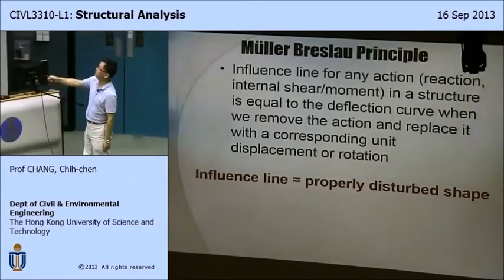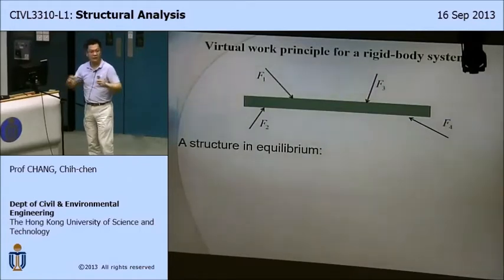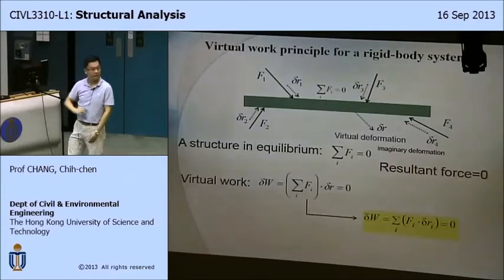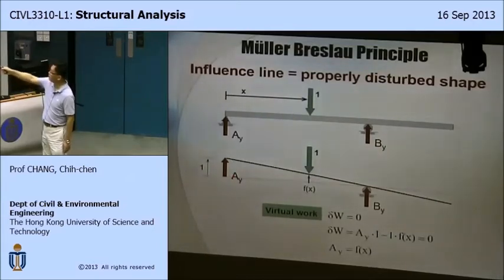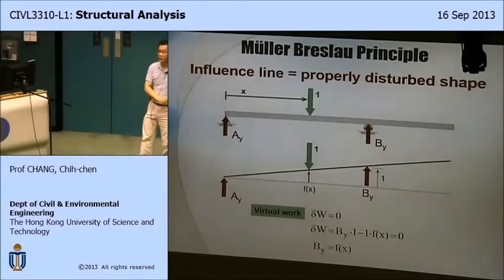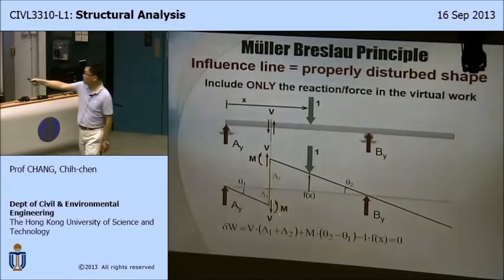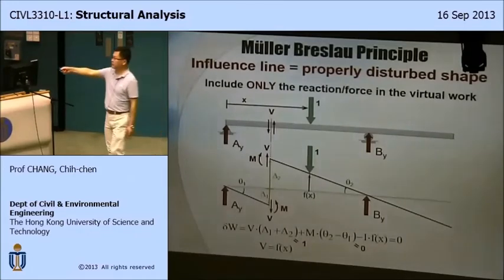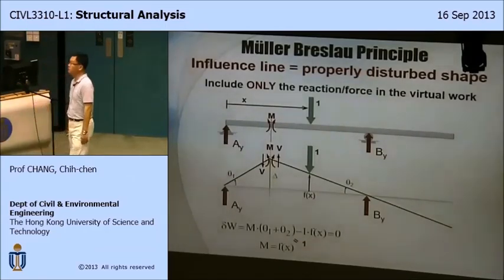Chapter 6-2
Influence lines for determinate structures
MP principle